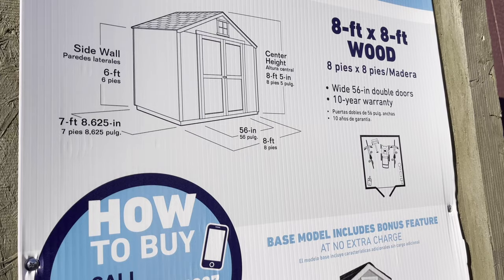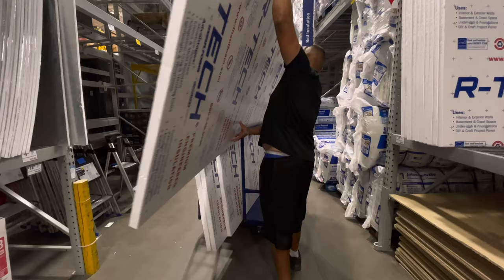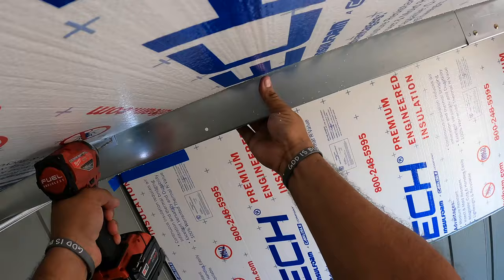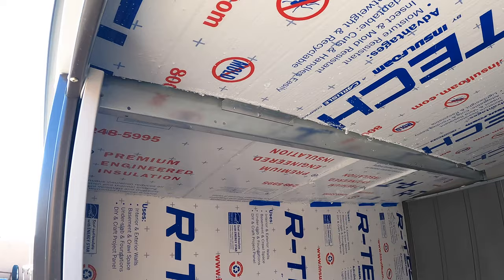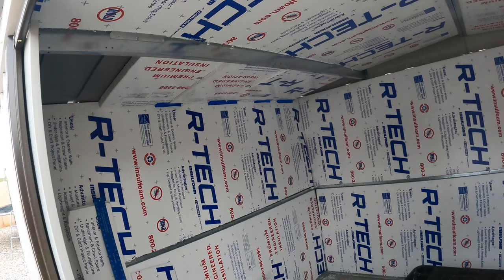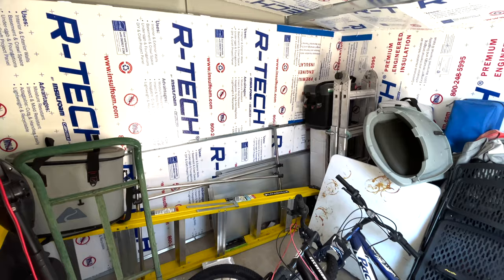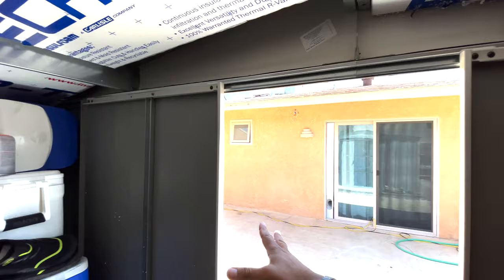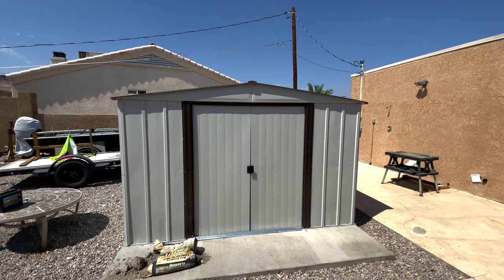Insulating a metal Shed! | Home Improvement | Storage Ideas DIY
This is a quick tutorial on how to modify your cheap metal shed to make it more bearable for your storage items, and even pave the way to make a usable office space!